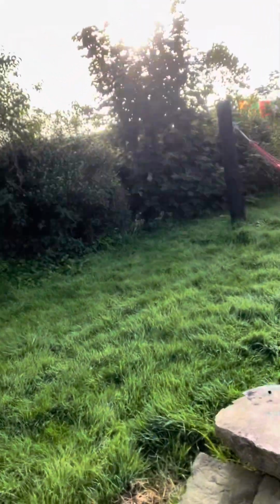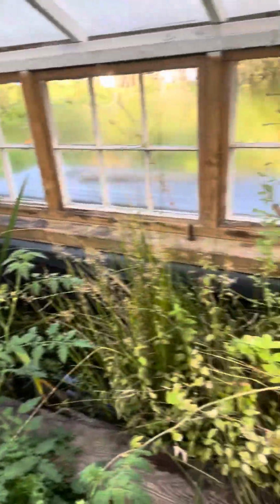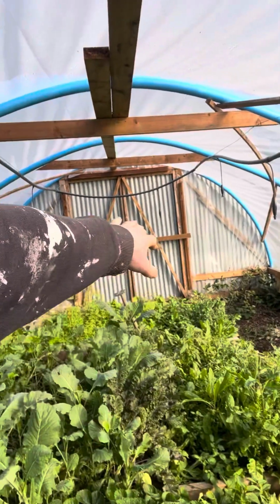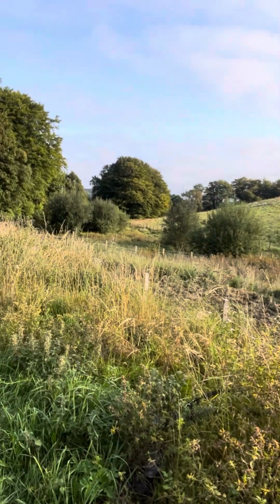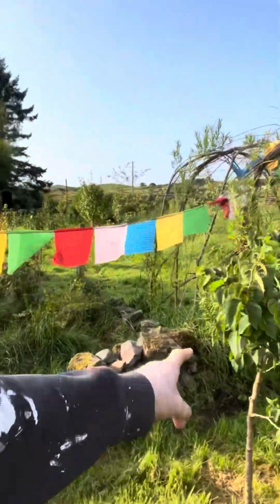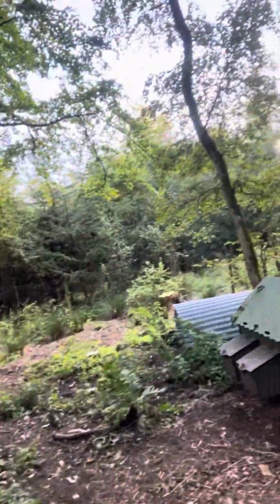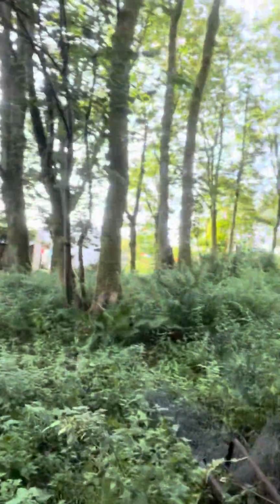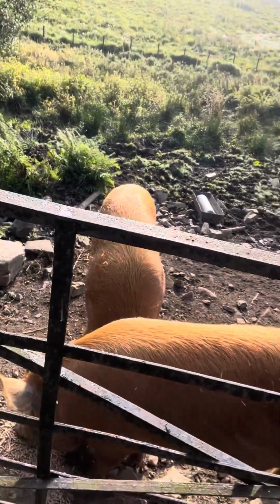Homestead tour September as Autumn arrives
An update on what we've been doing recently